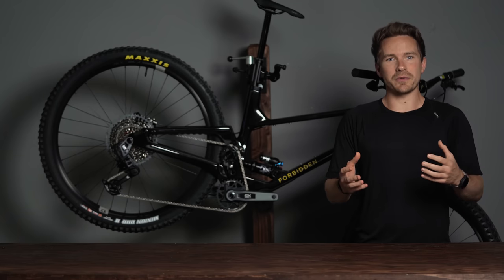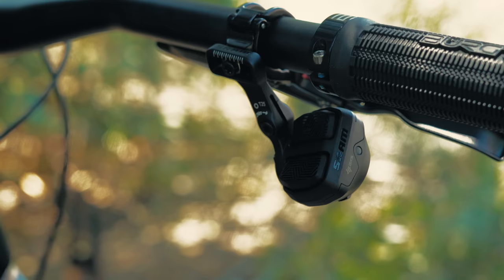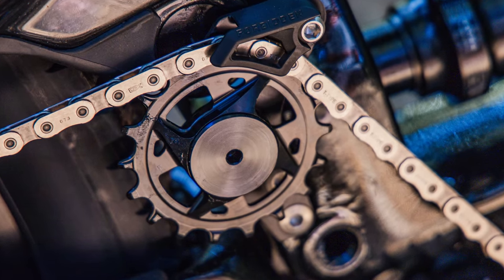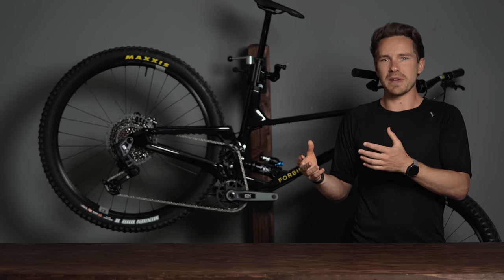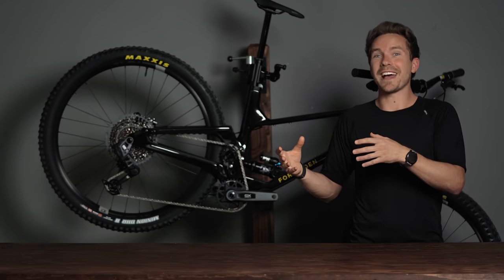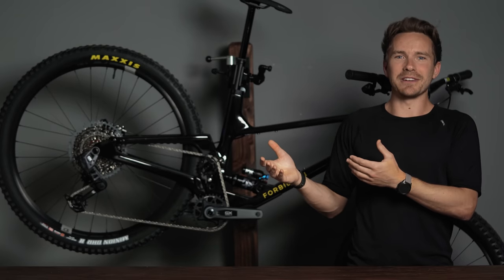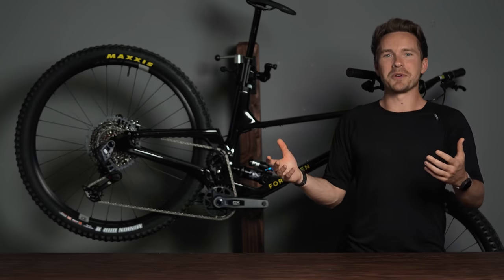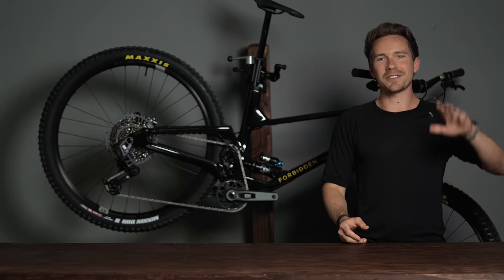Sram GX T-Type - Transmission Hits GX Eagle AXS: Overview, Features & Specs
Several months ago, SRAM changed the game when they released their T-Type Transmission Drivetrains in X0, XX, and XX SL guise. Today they have changed the game once again with the release of their GX T-Type Transmission Drivetrain, and at this lower, more affordable price point, makes T-Type drivetrains much more affordable and accessible to many more riders. As always, check out the link below for all the nitty gritty details on this fantastic new groupset.